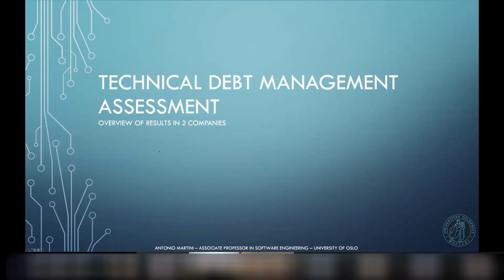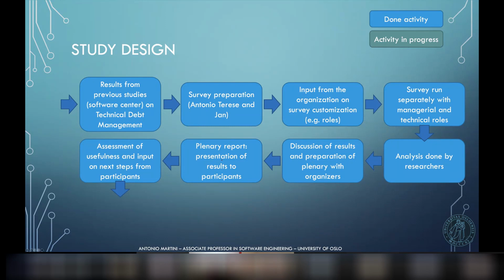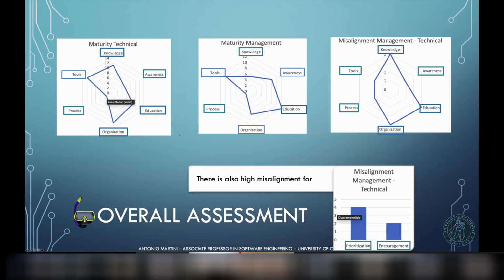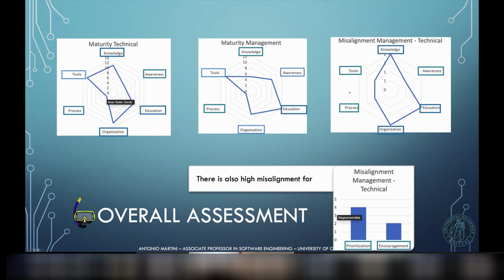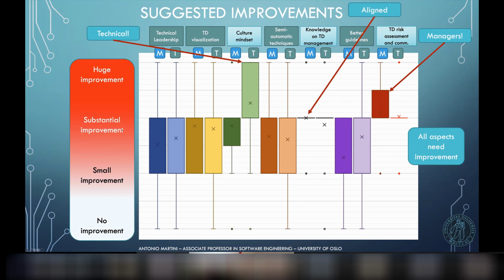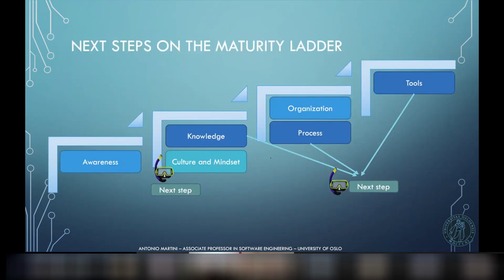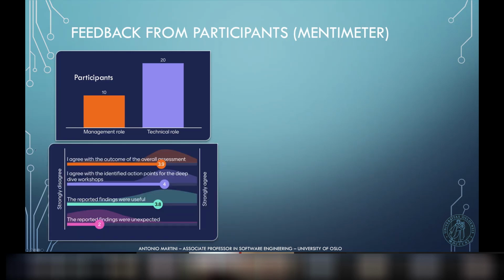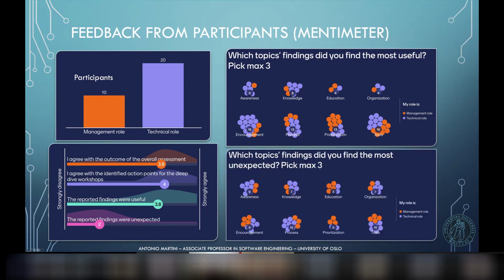The assessment of technical debt management maturity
The assessment of technical debt management maturity. Experiences from its application at two SwC companies
Presentation by Antonio Martini at the Software Center reporting Workshop, December 2020